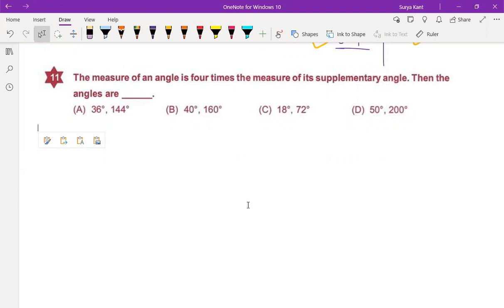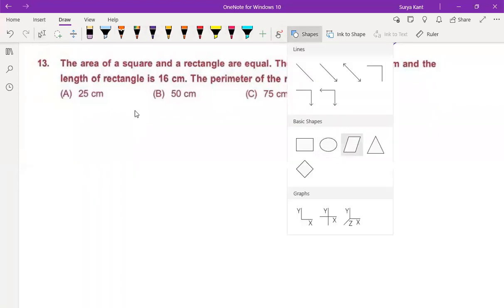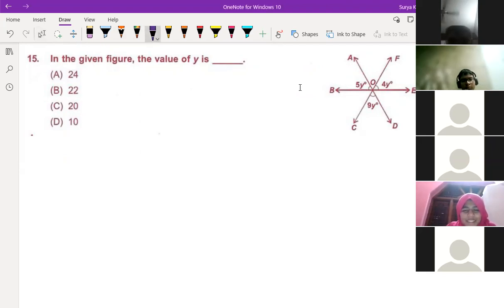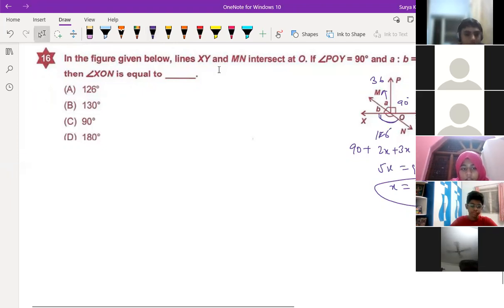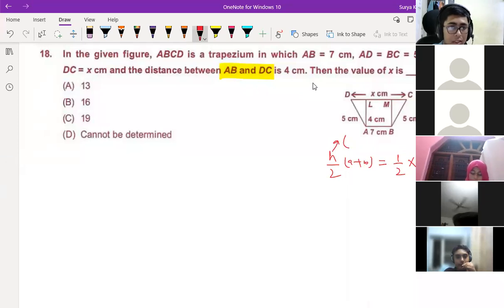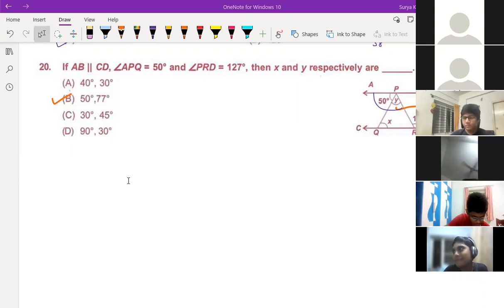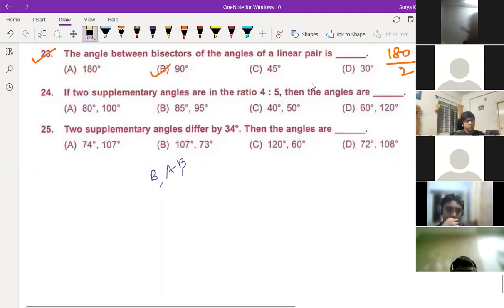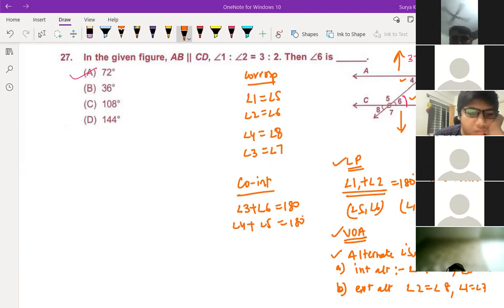Foundation class 9 IMO Lines and angles dated 15 09 21